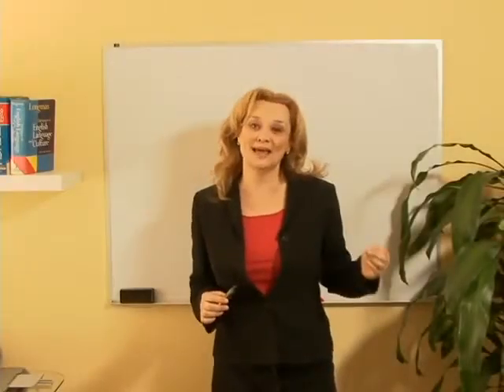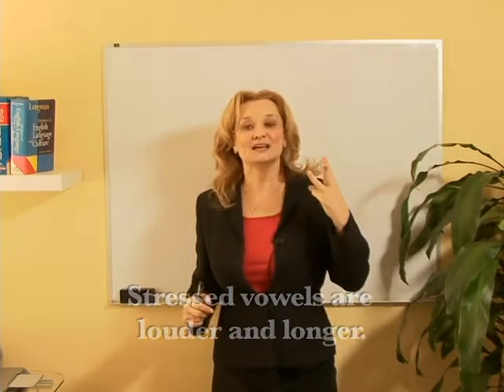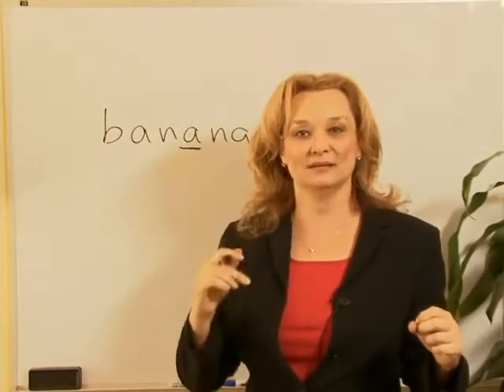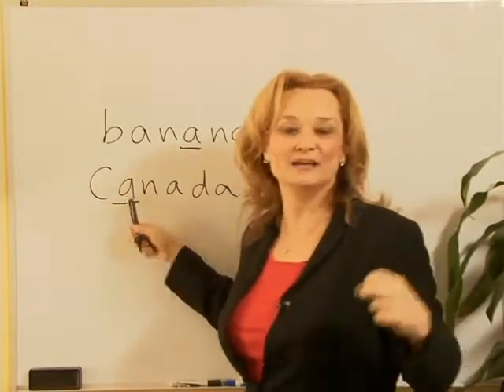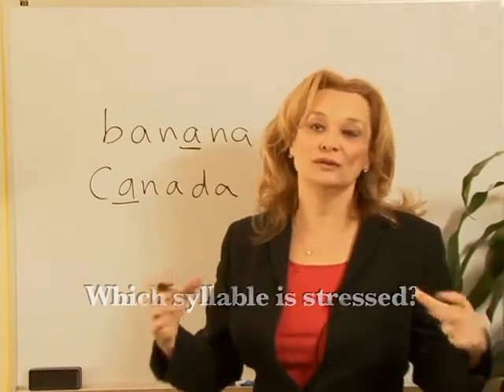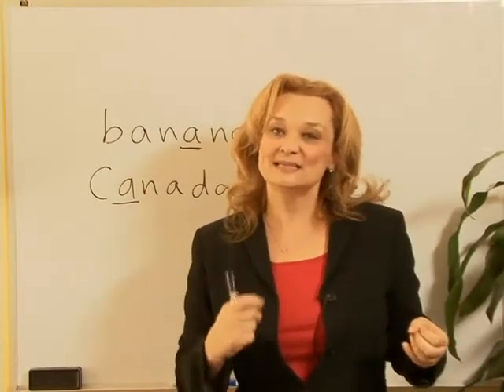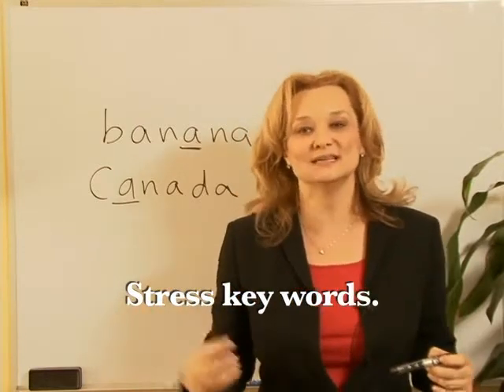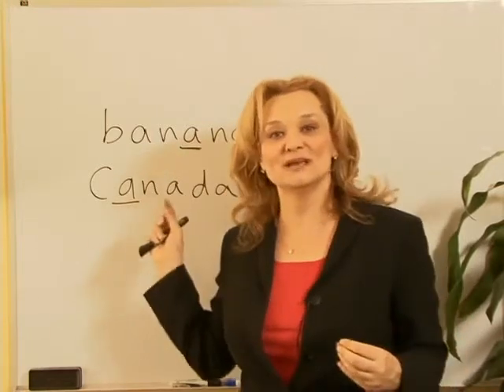Rule 9 Understanding Stressed Vowels